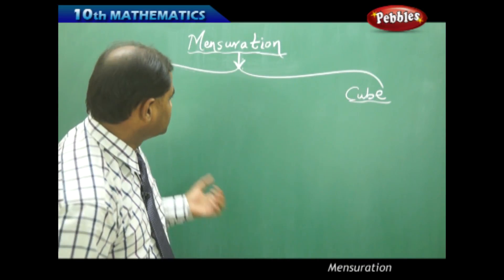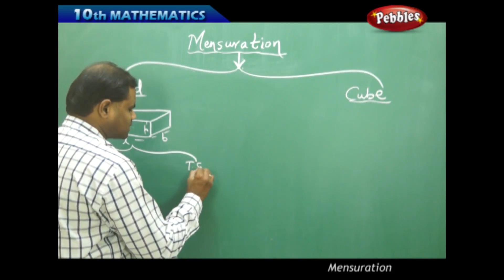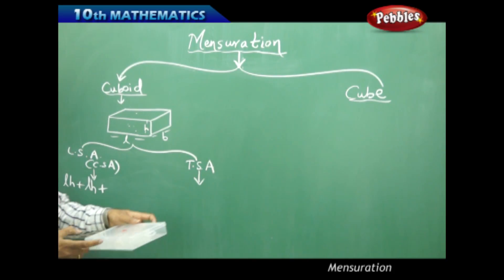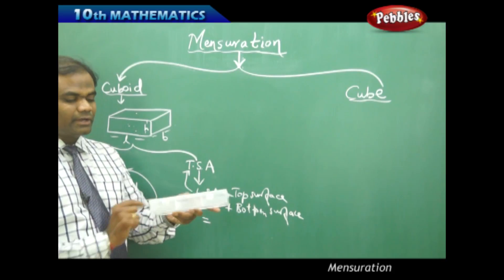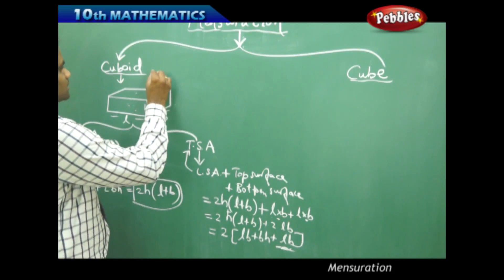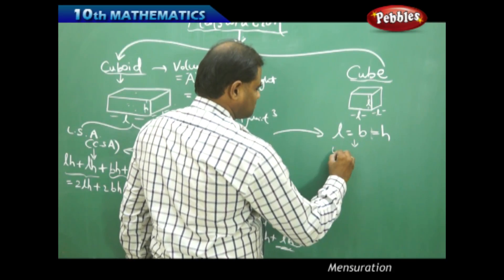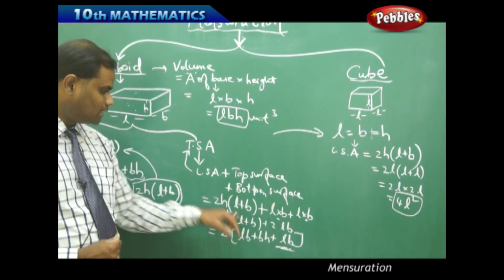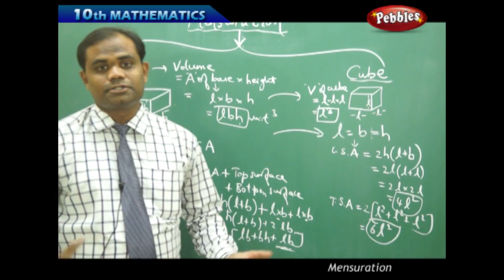Mensuration-2 : Mensuration | Mathematics | AP&TS